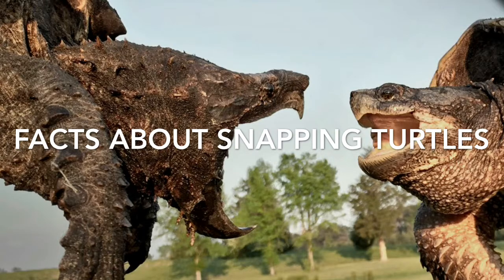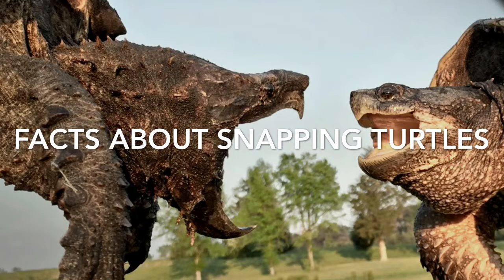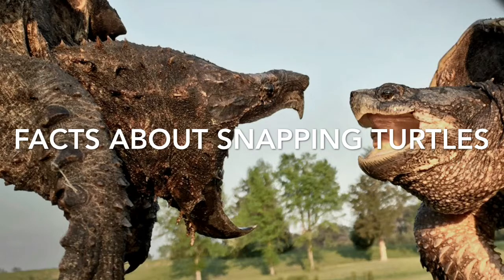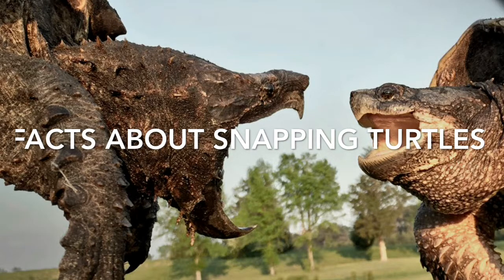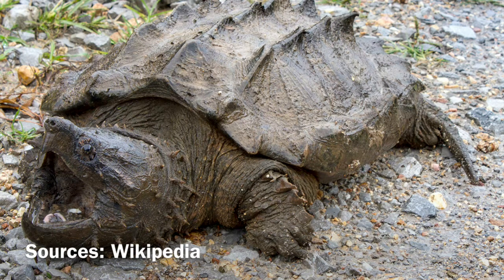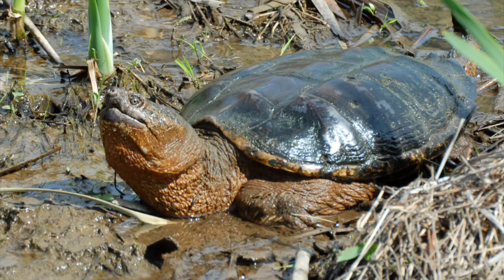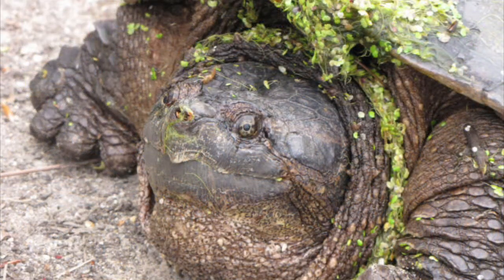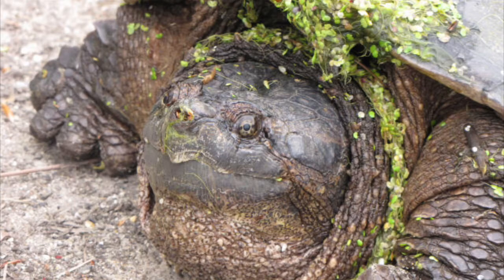Amazing facts about Snapping Turtles!!!